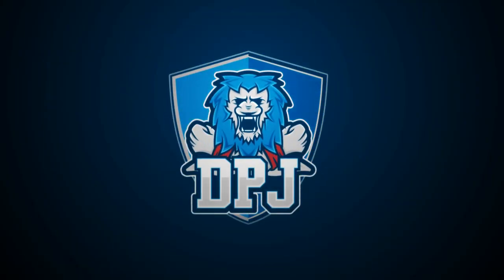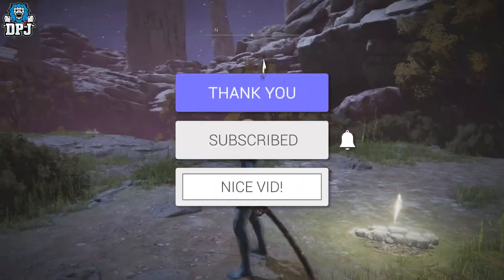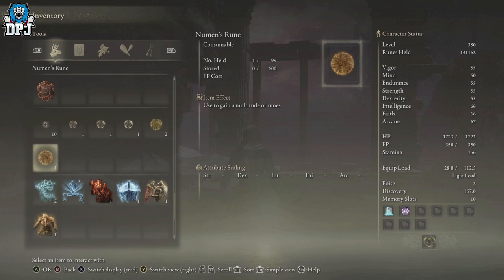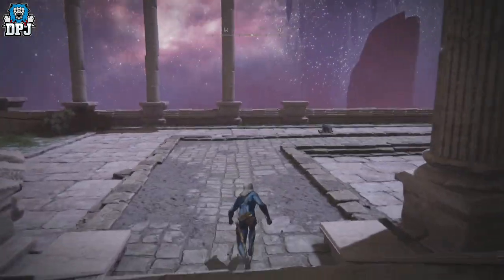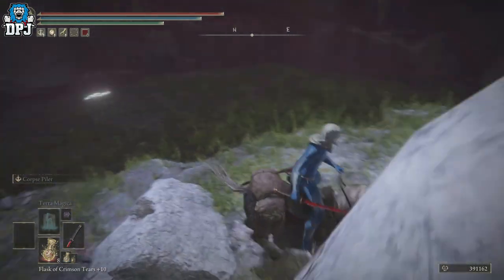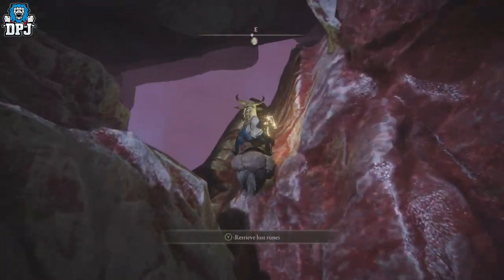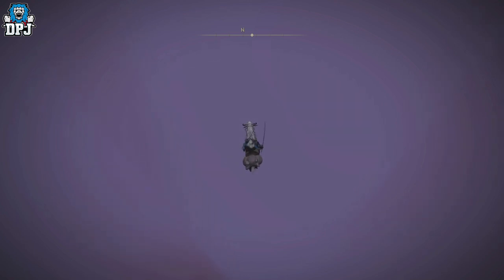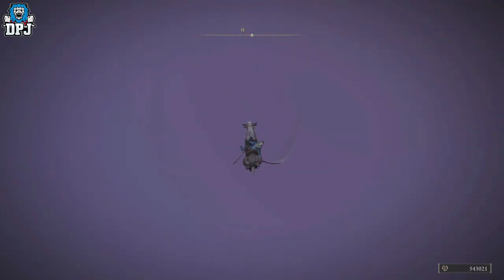Elden Ring - 200 MILLION! New Rune Farm EXPLOIT - How To Level Up Fast - How To Get Fast Runes Easy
New Elden Ring Rune Farm.